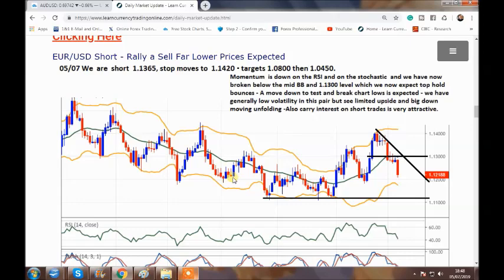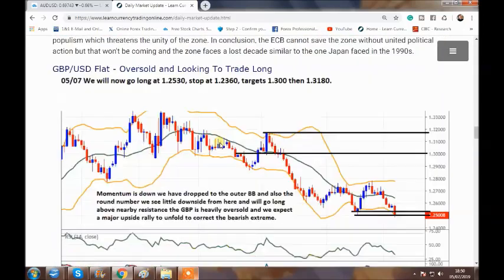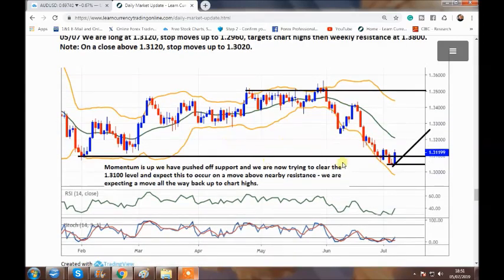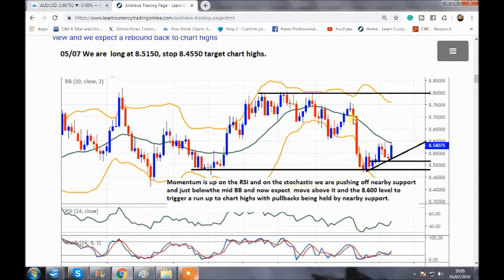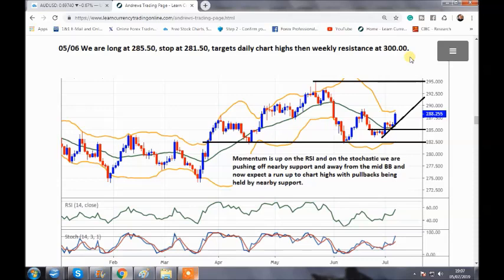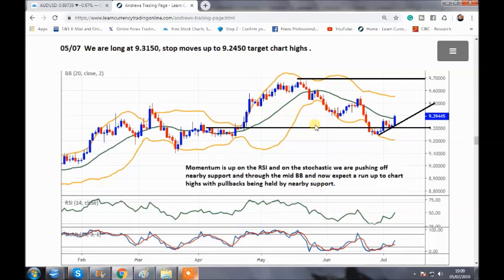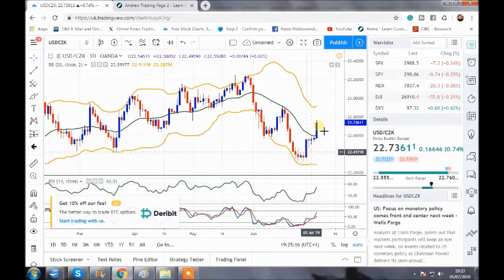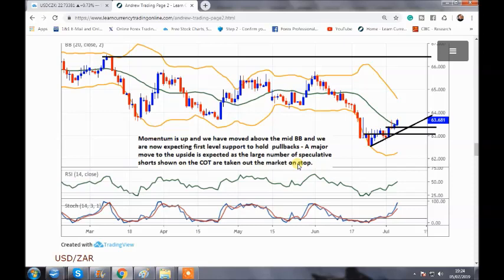US Dollar Outlook USD Going Up Best Trades Analysis 05/07